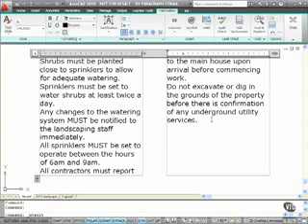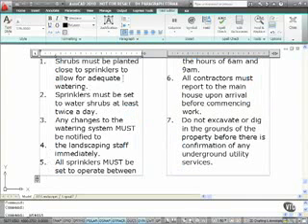Autocad 2010 2D Concepts 8 Translating Layers 2